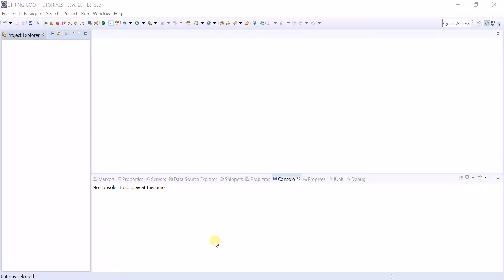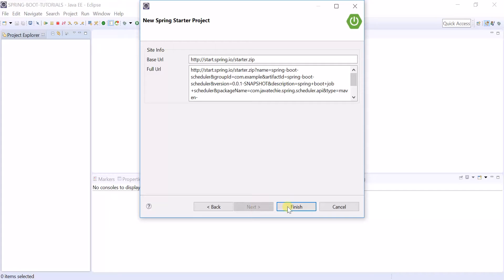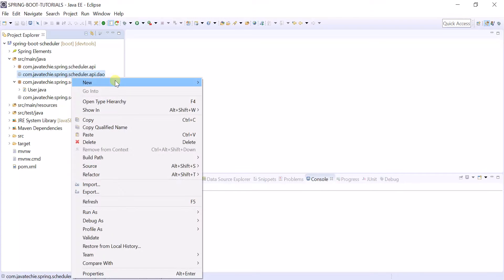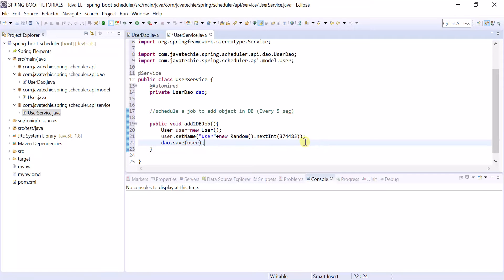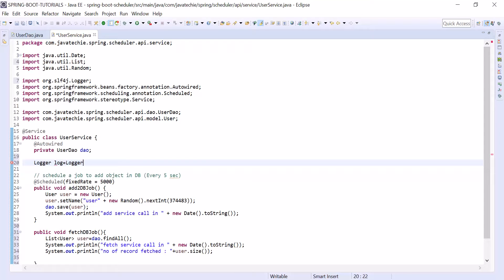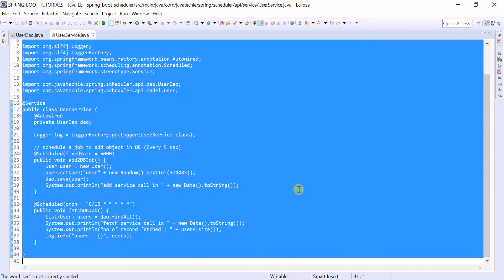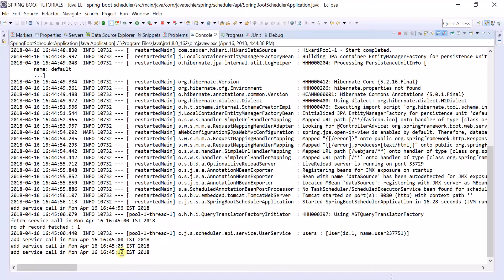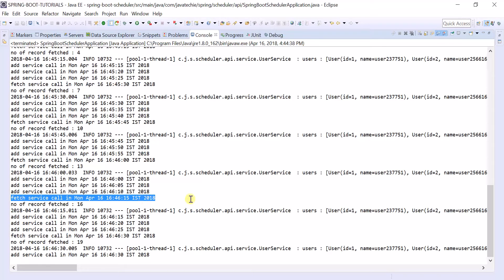Spring Boot Job scheduler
This video Explain you how to scheduled a job using spring boot with Real-world example